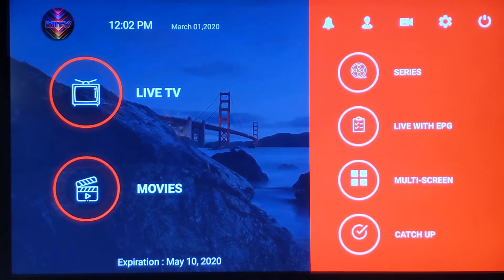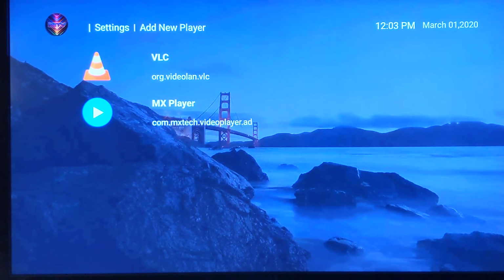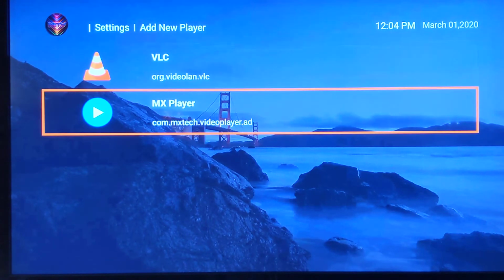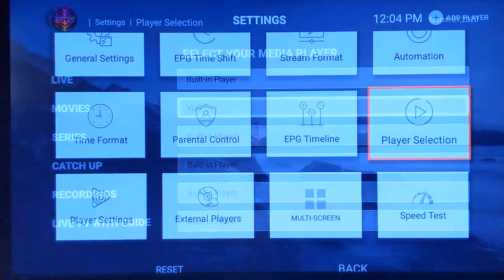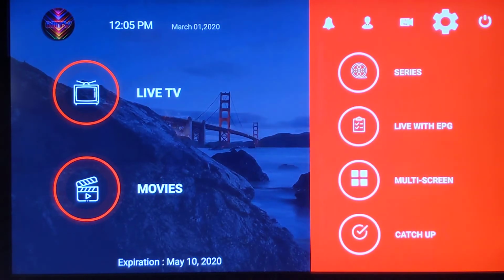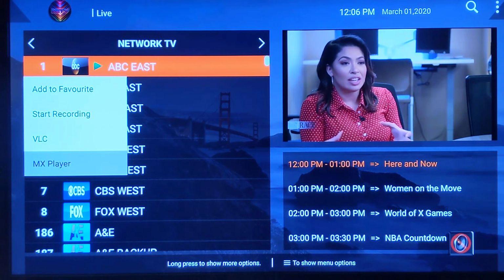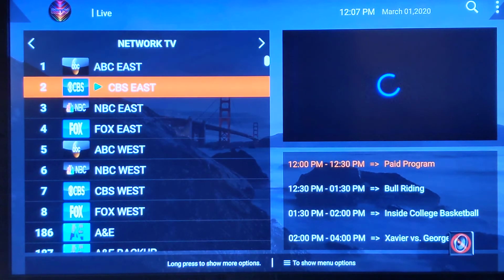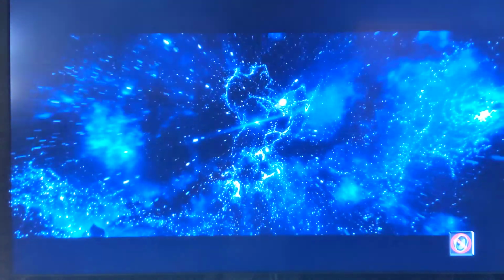Install, Setup and use External Players such as VLC in our Tv App